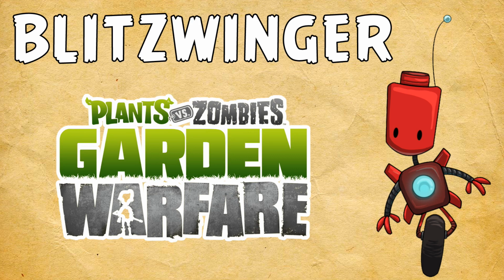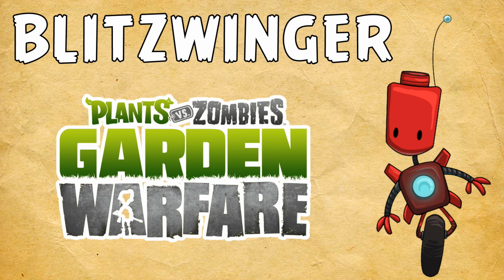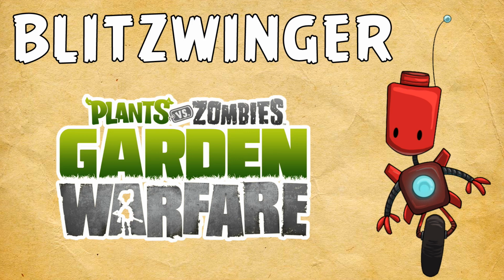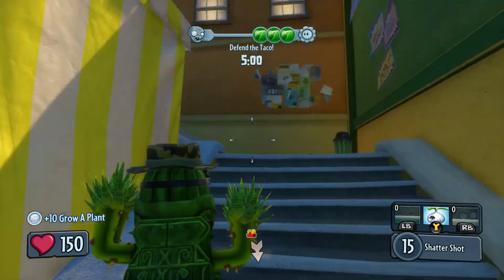Plants Vs. Zombies - GARDEN WARFARE - LEGENDS OF THE LAWN DLC!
Thank you for commenting and Liking the video it is always appreciated :-)
Time to dive into a world where Plants are alive and it is up to them to defend us from the zombie Apocalypse.

Developer: PopCap Games
Publisher: Electronic Arts
Platforms: Xbox One, Xbox 360, PC
Release Date: February 25, 2014